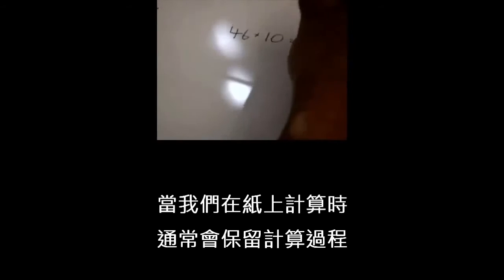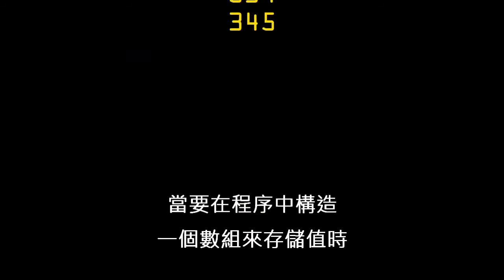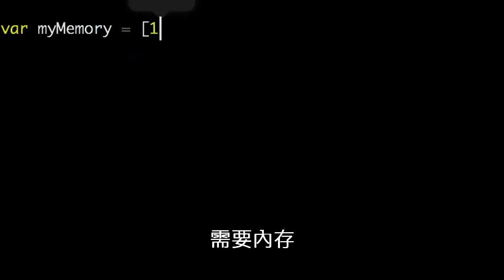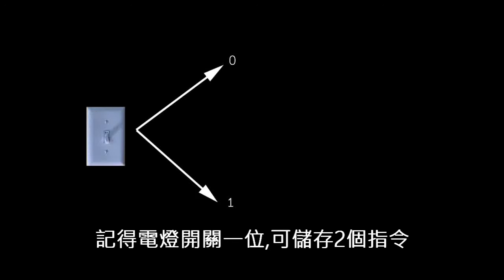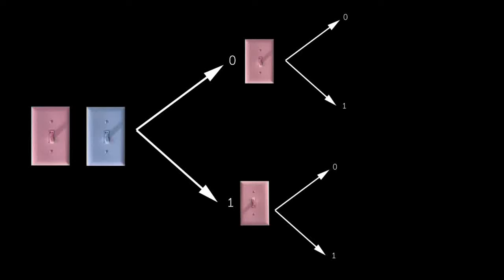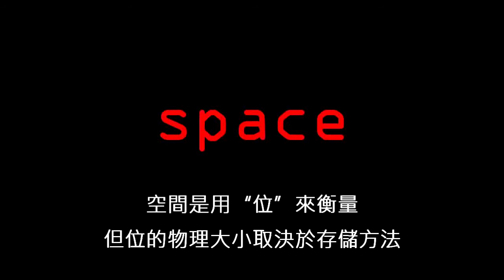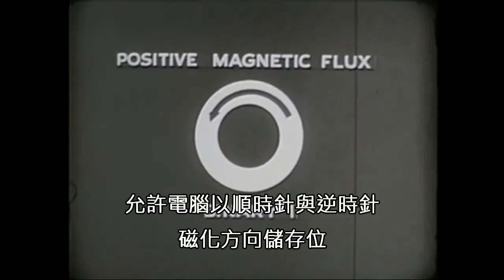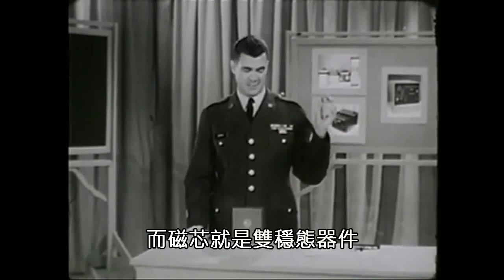什麼是電腦內存? 譯者:吳逸菱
00:00片頭+音樂
00:03淡化
00:58跑馬燈
     (非揮發性記憶體 指當電流關掉後，所儲存的資料不會消失的資料儲存裝置)
01:35側標
     (位元是資料的最小單位)
03:34跑馬燈
     (打孔卡現在幾乎是一個過時的記憶體，但其設計轉變成現今常用於考試及彩券投注等用途的光學劃記符號辨識卡片)
03:53側標
     (Ibm 國際商業機器公司（英語：International Business Machines Corporation）是美國一間跨國科技公司及諮詢公司，總部位於紐約)
04:59側標
     (TB為兆位元組是一種資訊計量單位)